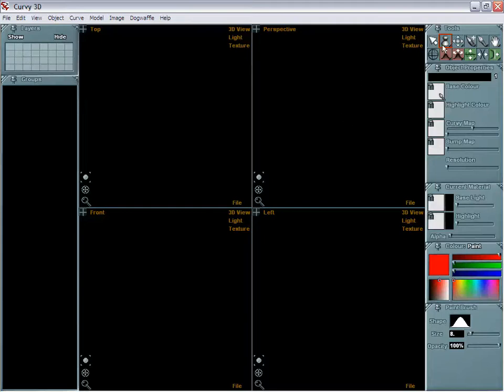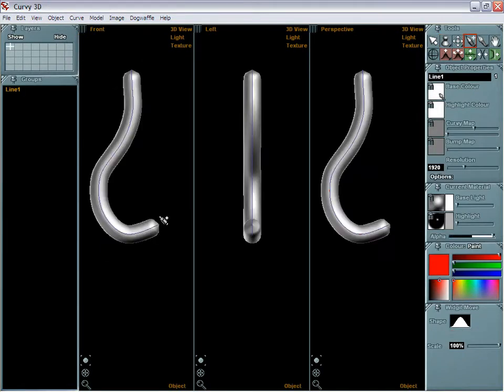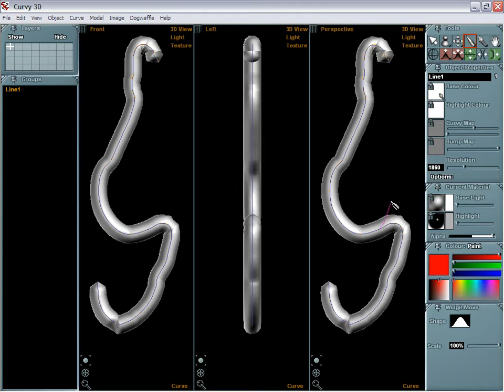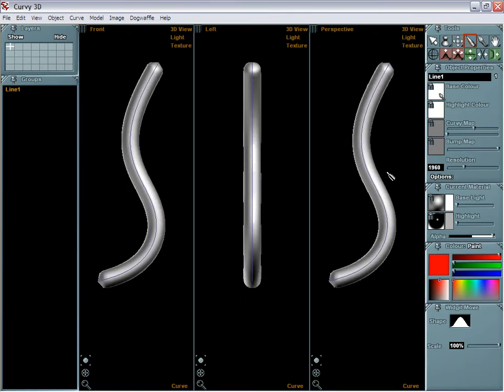Curvy tute: Adding to a curve, deleting or replacing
You can add new segments to a curve anywhere along the curve, you can also redraw the whole curve or delete segmentsof it.